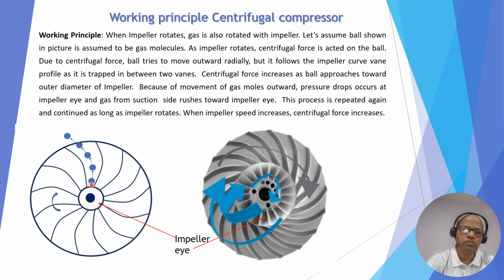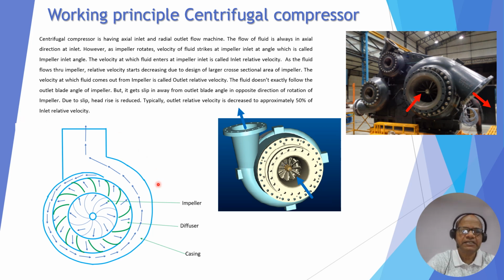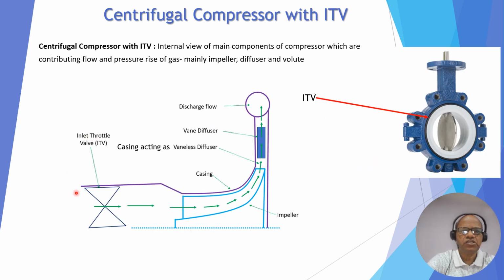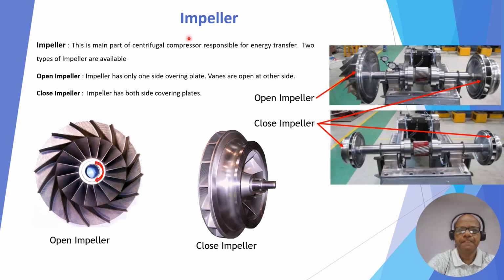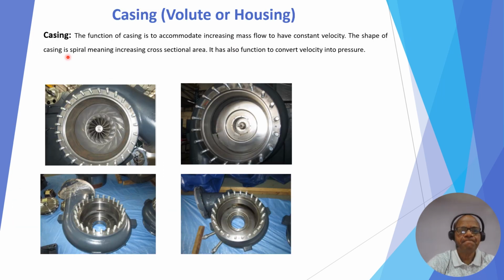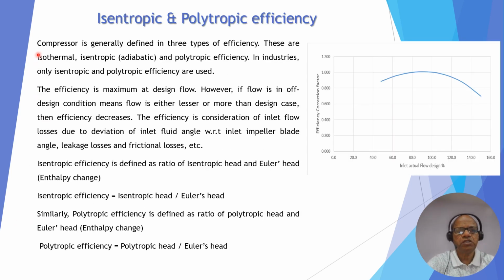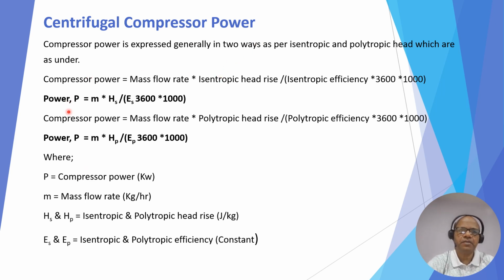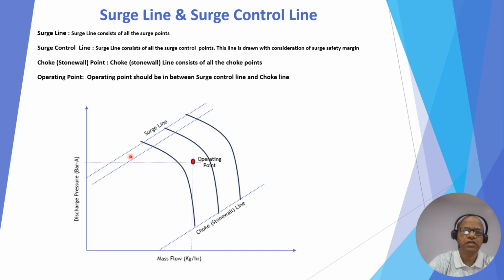Working Principle of Centrifugal Compressor